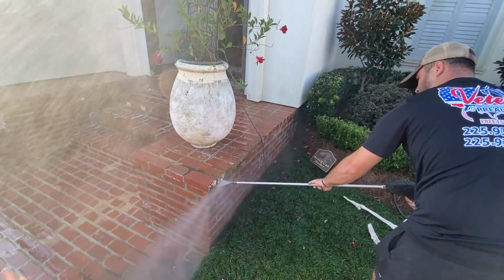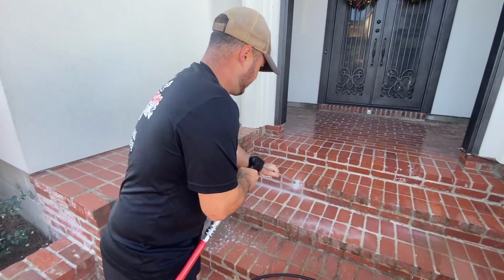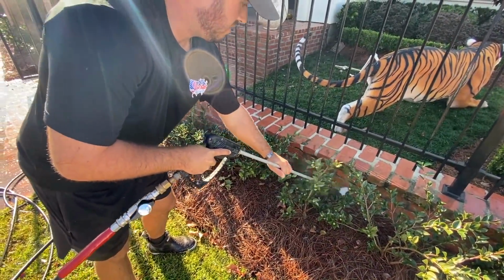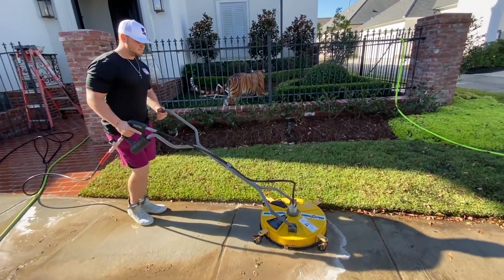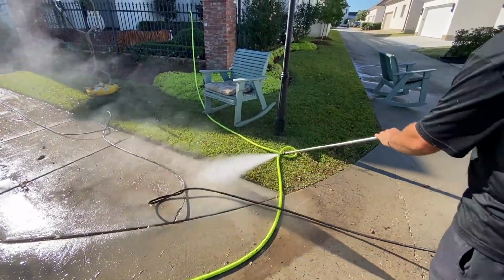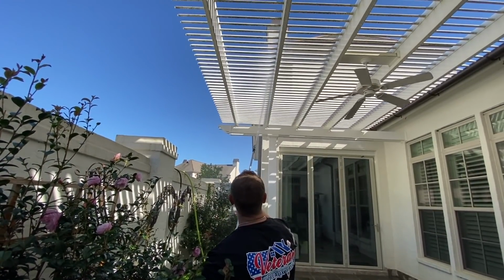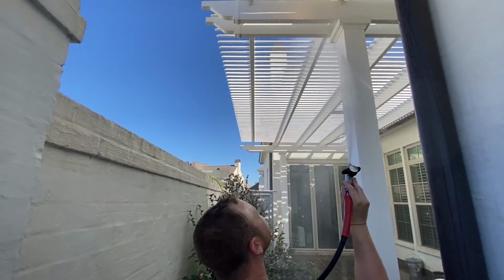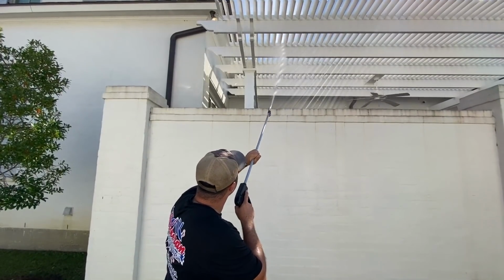Easiest Ways To Get More Customers (Pressure Washing Business)